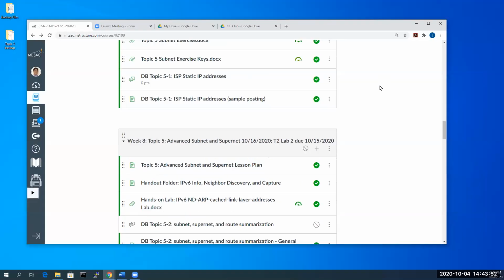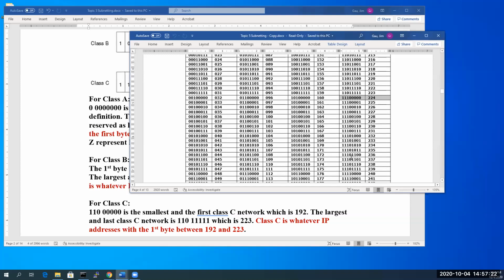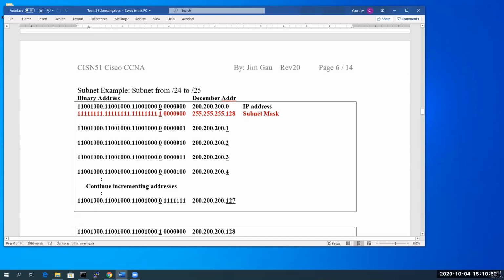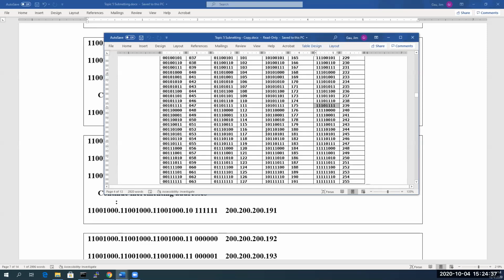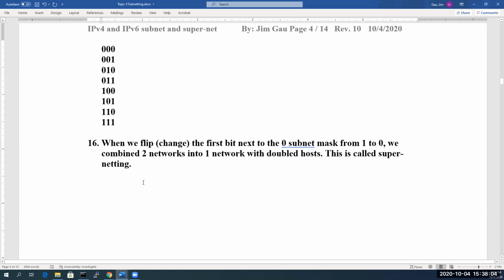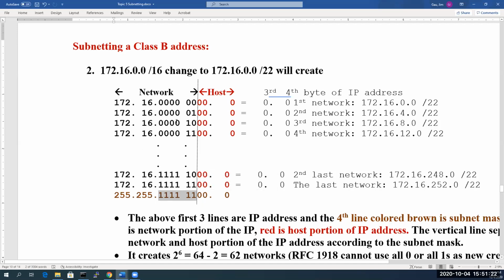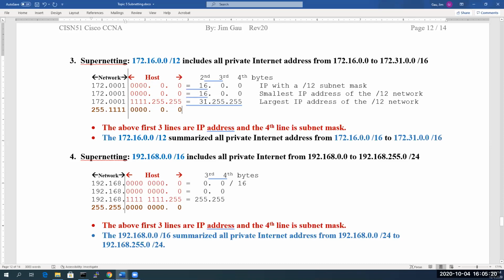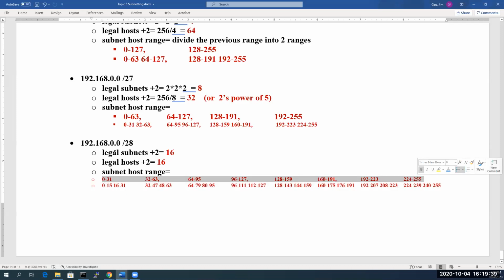Video Recording Topic 5 Subnet and Supernet